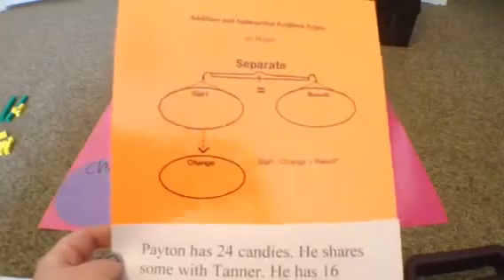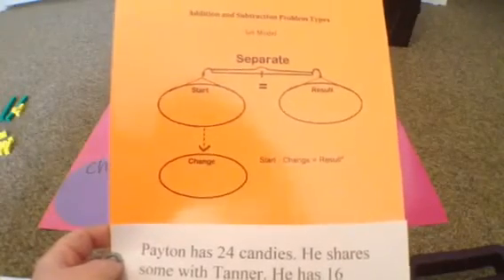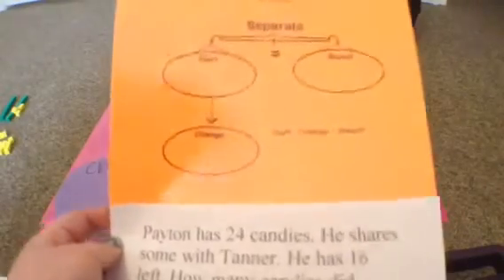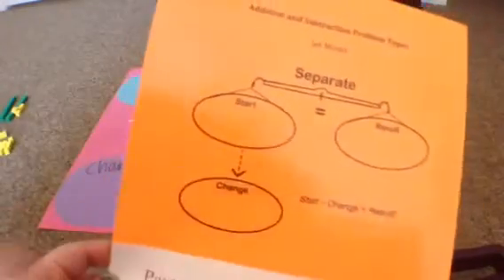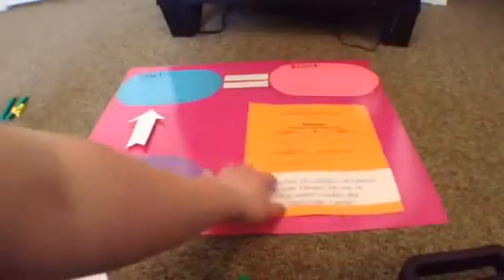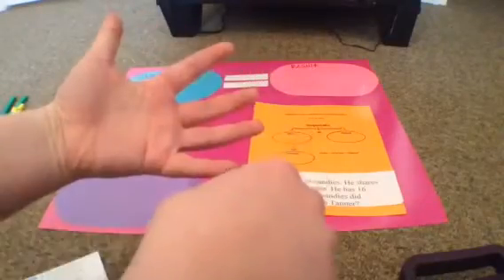Module 2: practice